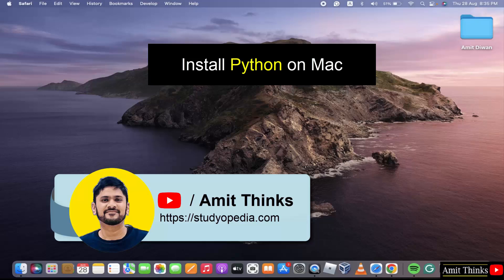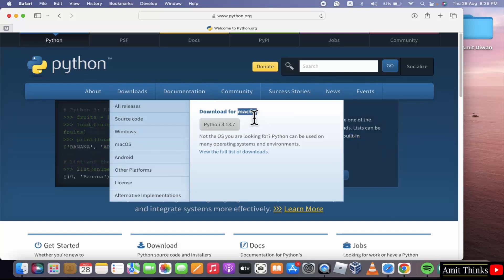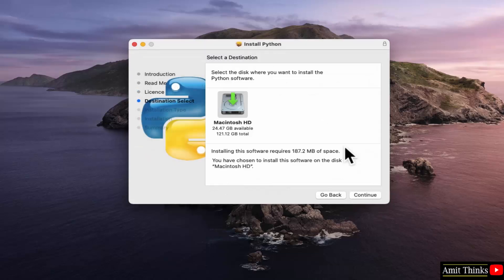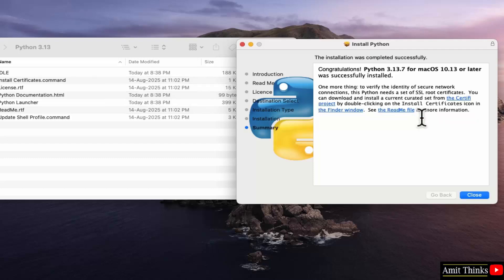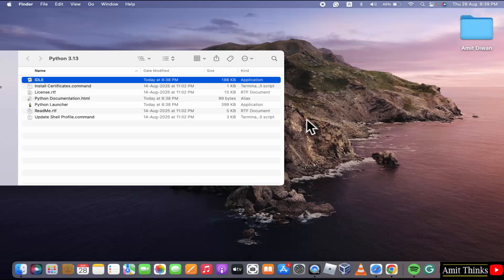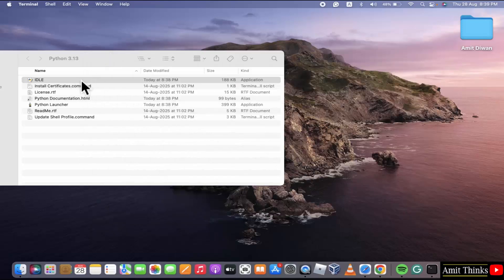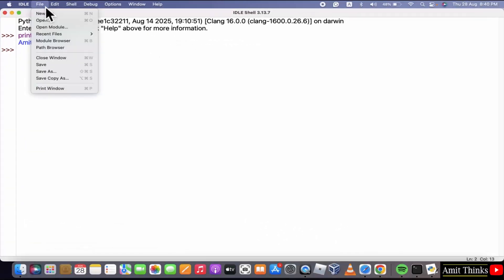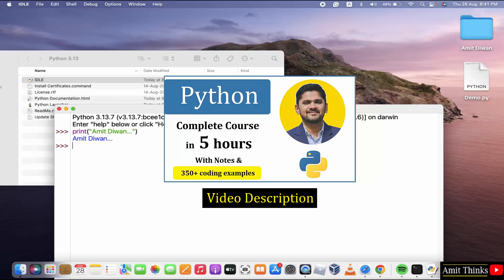How to install Python 3.13 on Mac/ MacOS | Amit Thinks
In this video, learn to download and install Python on Mac. We will also run a sample Python code.